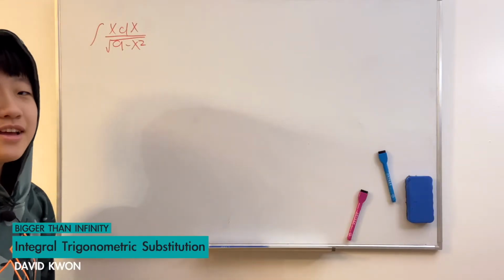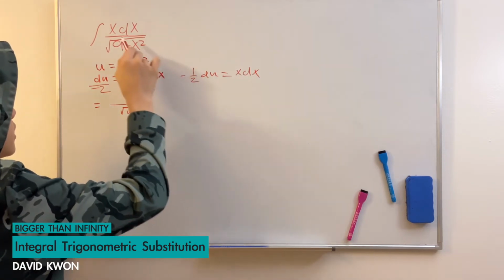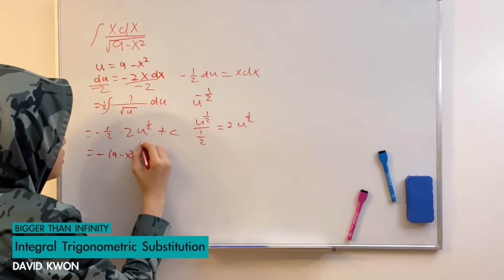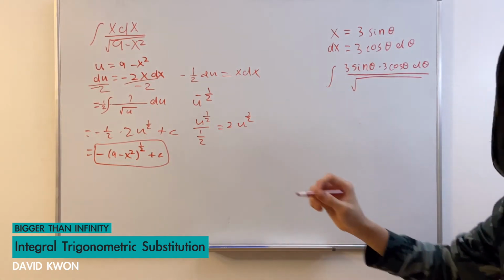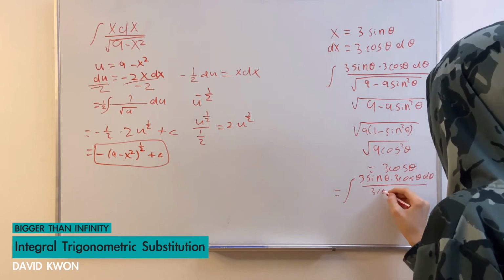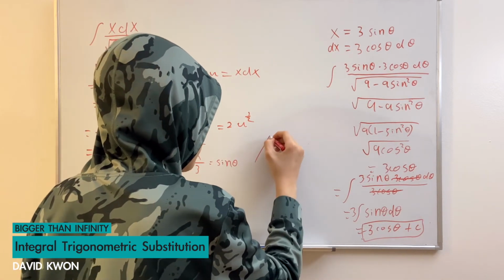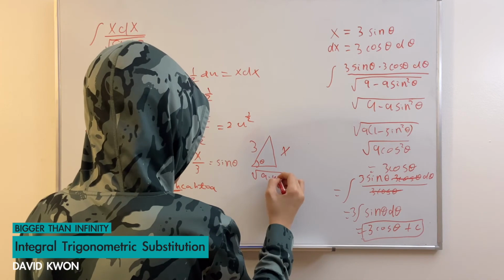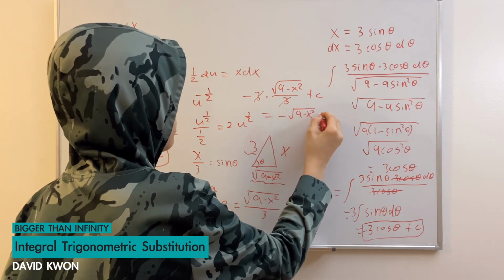Integral Trigonometric Substitution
Trigonometric Substitution Integration by parts U Substitution Partial fractions Integral Trigonometric Substitution